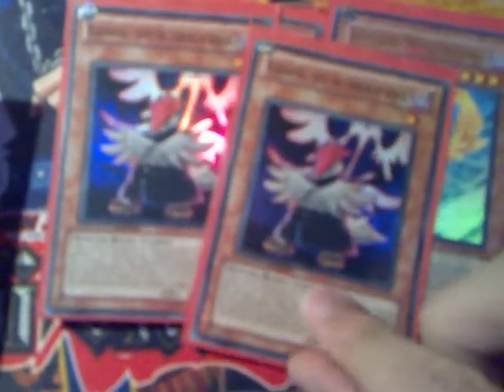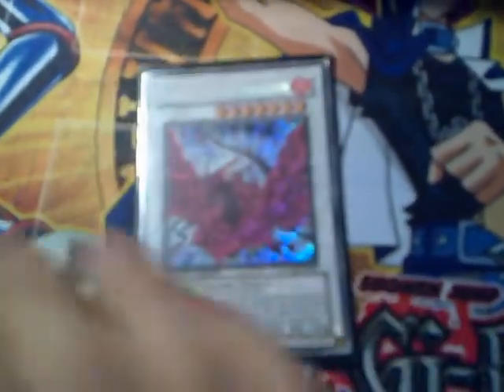Blackwing Vayu Turbo deck profile may 2011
hi youtube heres a deck profile on vayu turbo with some strategy tutorials, hope this helps.